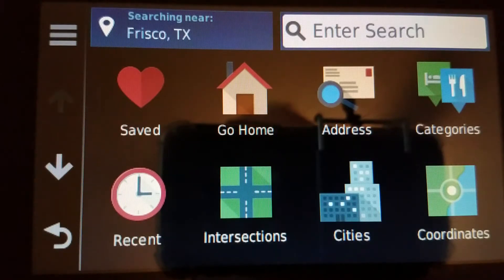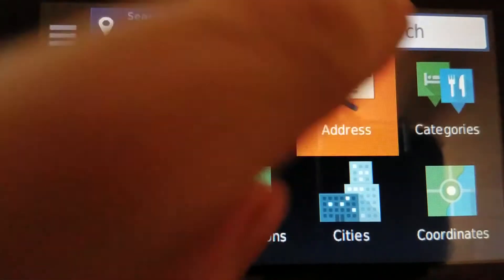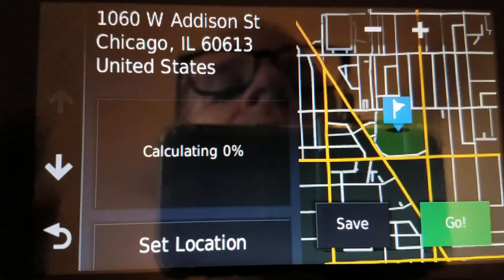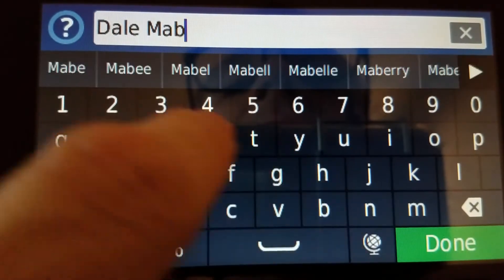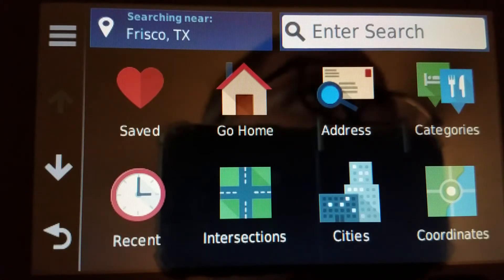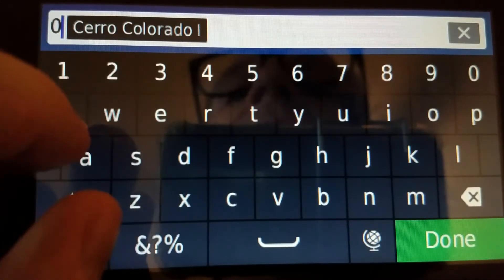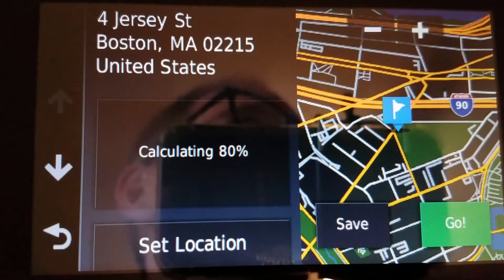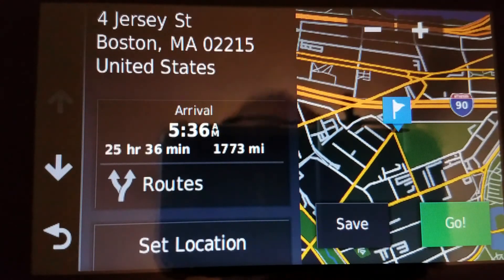Looking up address using ZIP code on Garmin DriveSmart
Yes it is possible to search and find an address using ZIP instead of city or town on the Garmin DriveSmart.